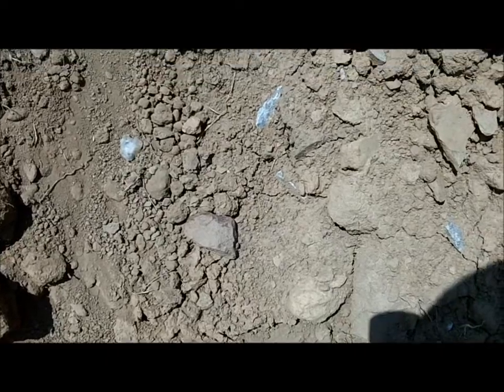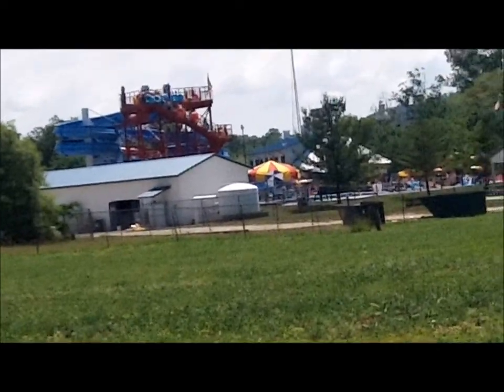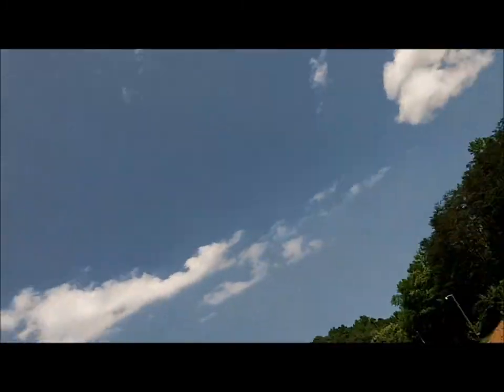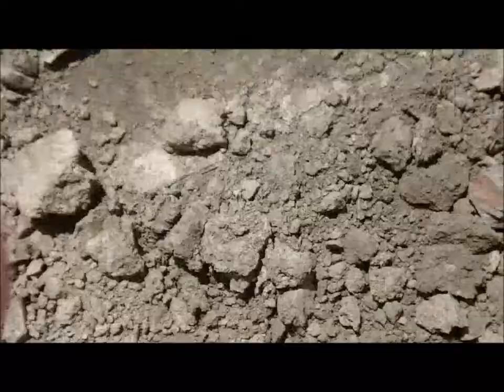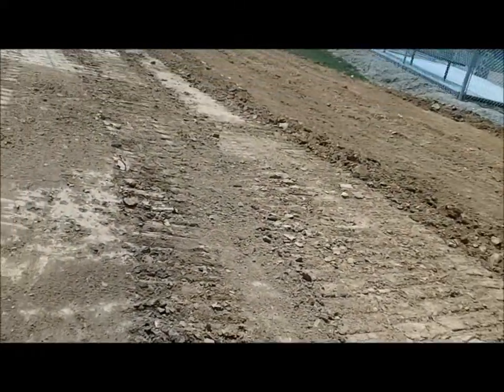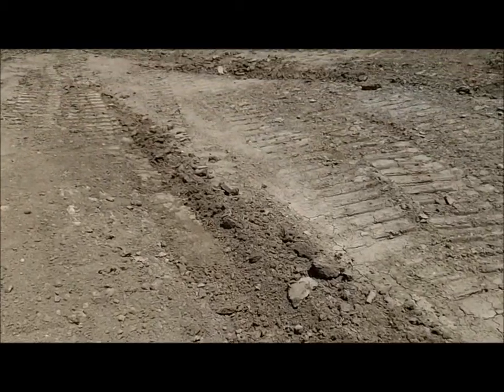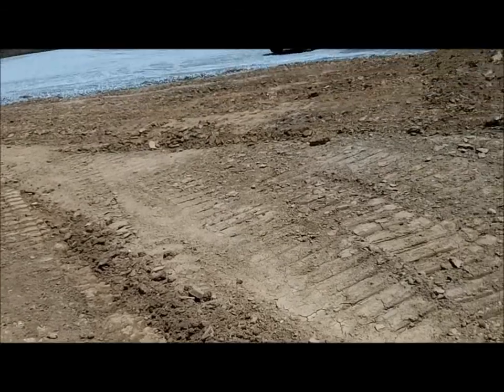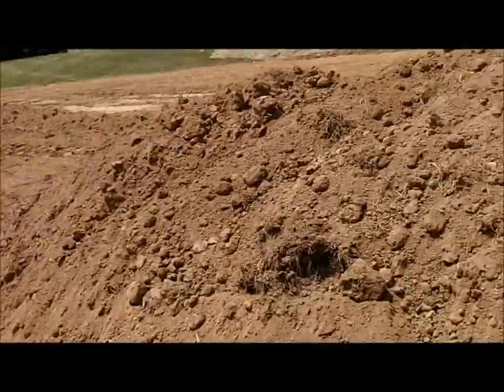Paleo Point and Free Rocks!!! part 3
This is me at the baseball field for another visit.  I'm trying to rescue as many artifacts as possible before they are buried forever.  Maybe doing an archeological survey before a site is excavated is not a KY. state law?  Anyways, didn't think there would be much today.  But it was still better than shopping!!!